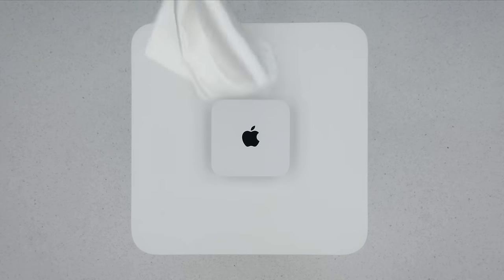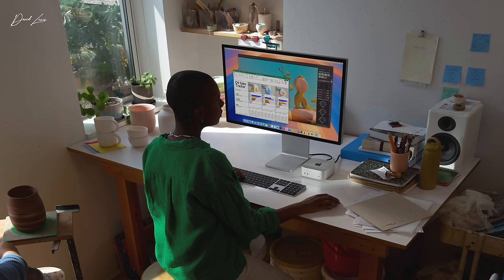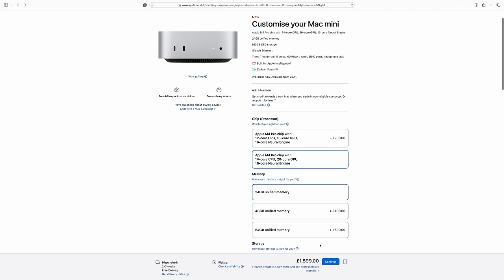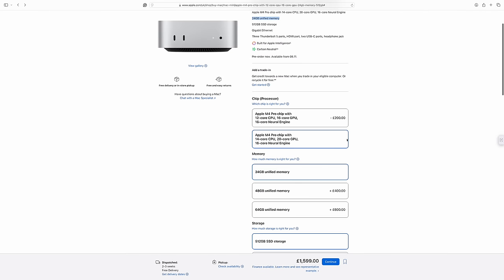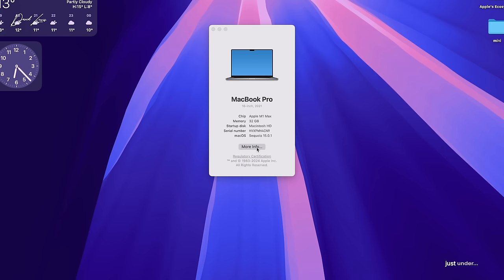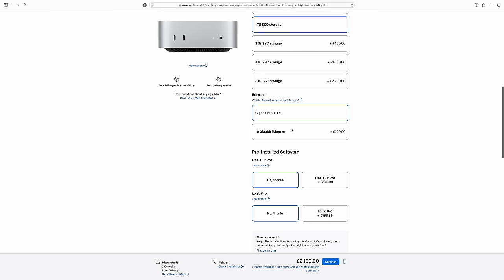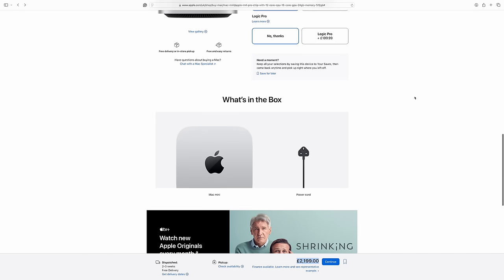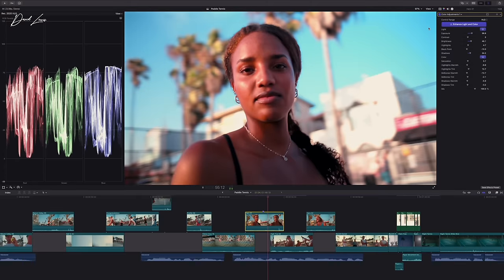I Spent HOW MUCH on My M4 Mac Mini Pro?!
In this video, I'm going to tell you about what specs I've chosen for my new M4 Mac Mini Pro and the staggering amount I spent on it!

Elan Blue Cutting Mat

00:00 Intro
02:05 M1 Max vs. M4 Pro
02:35 Mac mini Pro starting specs
02:44 The chip upgrade
03:30 Memory bandwidth
04:13 Memory upgrade
04:48 Storage upgrade
08:03 Ethernet option
08:30 Final cost
09:53 Final Cut advice